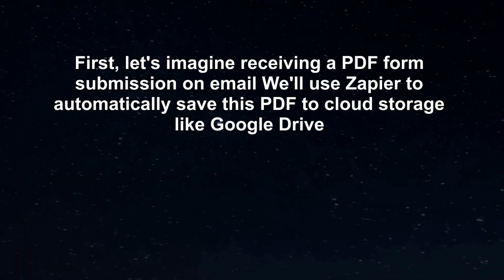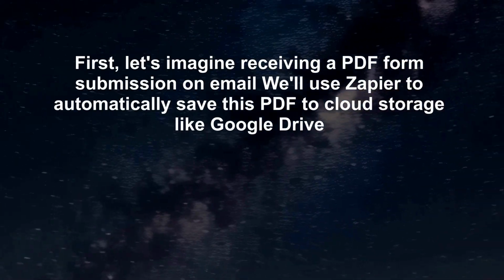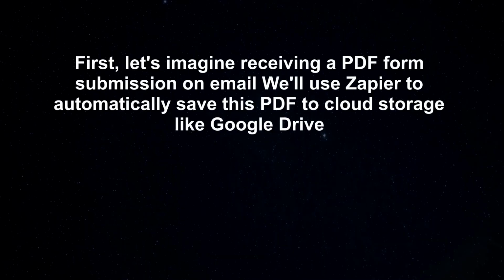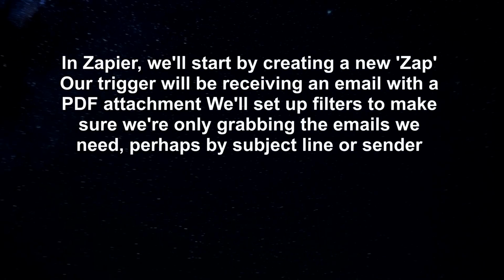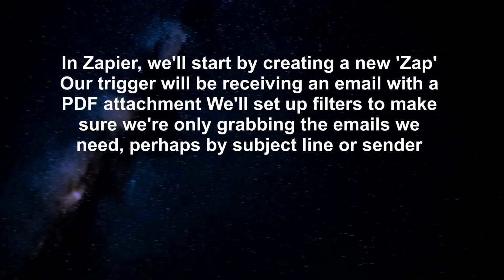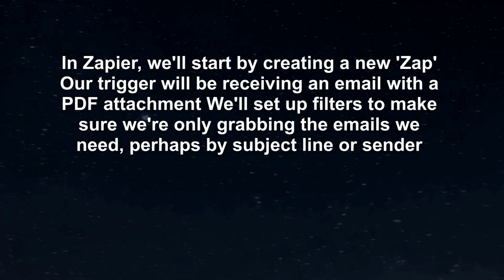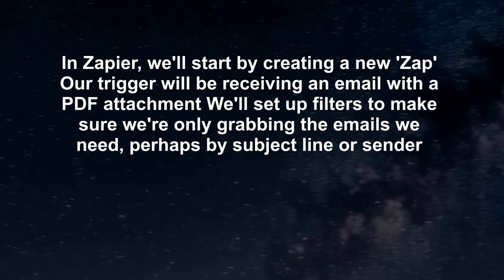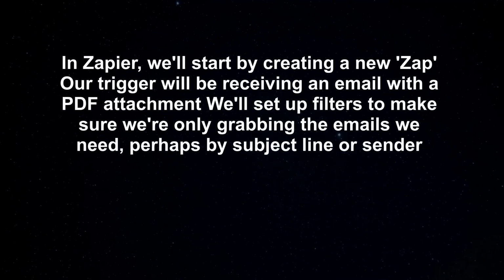How to Use Zapier for Pdf Documents - Julia'sTutorials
How to Use Zapier for Pdf Documents details how to utilize Zapier for PDF-related tasks, such as automatically creating, converting, or extracting data from PDFs, streamlining document management and automation for enhanced productivity.

00:00 Intro
00:18 Automating PDF Workflows with Zapier
00:34 Saving PDF Attachments to Cloud Storage
00:48 Creating a Zap to Save PDFs
01:08 Mapping PDF Data to Cloud Storage
01:25 Generating PDFs with Zapier
01:42 Extracting Data from PDFs
01:59 Streamlining Document Management